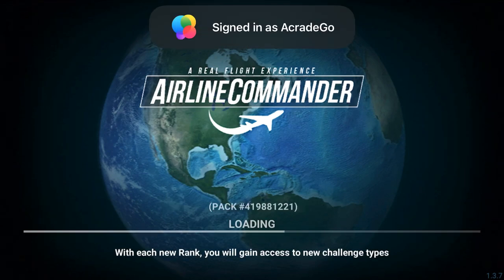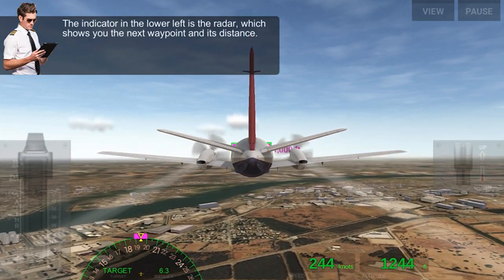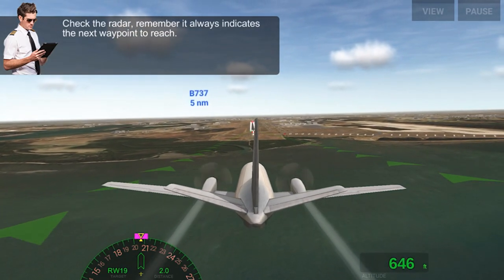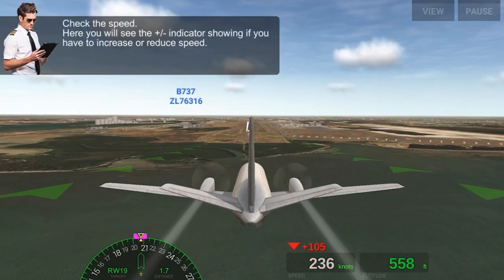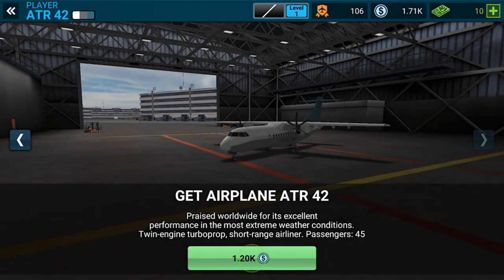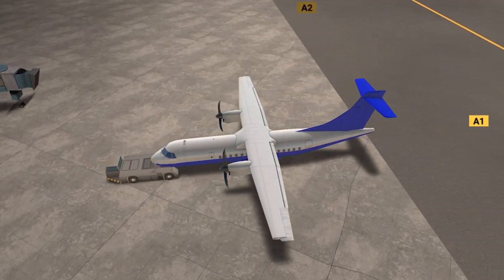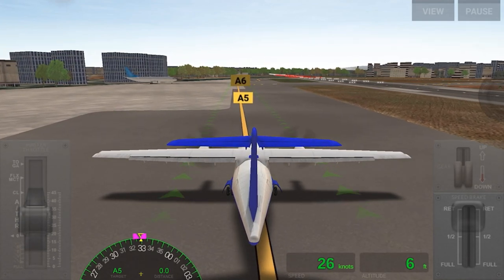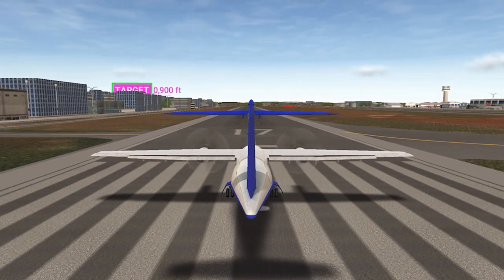Airline Commander - SUPER REAL SIM EXPERIENCE Gameplay Walkthrough (iOS, Android)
Conquer routes worldwide, fly amid real traffic and build your fleet!
Create the best airline in the world and manage dozens of airliners.
Fly from the main hubs to open thousands of routes towards all the major airports of the world.
Earn from contracts, completing takeoffs, landings, taxiing and exciting challenges in hundreds of airports with realistic runways and high definition regions.
Increase your automatic earnings thanks to the routes you open and conquer the sky!

There are hundreds of licenses available to improve your skills. Learn how to use all airplanes controls, and to cope with faults, emergencies and unfavorable weather conditions. The more you improve the more you earn with your airline; build the definitive fleet amid real-time air traffic!

Features:
- Dozens of airliners to build your definitive fleet: turbine, reaction, single deck or double deck
- Dozens of main hubs with taxiways to open thousands of routes towards all the major airports of the world
- Hundreds of realistic airports and runways. Regions and airports with high definition satellite images, maps and worldwide navigation
- Thousands of different situations to handle during takeoff, landing, and all taxiing and airborne phases
- Real-time air traffic, with real airlines, on the ground and in flight
- Simplified flight system with navigation help or flight simulation for advanced users
- Realistic SID/STAR takeoff and landing procedures with pushback system, taxiing and the possibility to dock at the finger with individual display
- Compete against pilots and airlines from all around the world to prove you're the best
- Realistic different times of the day with sun, moon, stars and real-time weather conditions
- Customizable airline livery

Technical details of the flight simulator:
- Control tower communication to manage air traffic and provide assistance
- Takeoffs and landings from basic to advanced and with Instrument Landing System (ILS)
- Primary Flight Display and Navigation Display
- Advanced engine system with startup, faults and fire suppression
- Fuel management with weight balancing, fuel dumping, real consumption, stall, APU and engine pressure
- Autopilot with control of all flight parameters: altitude, speed, heading and vertical speed
- Failure of sensors, instruments, ASM, fuel tanks, landing gear and engines
- Malfunction of flaps, rudder, air brakes and radar
- Hydraulic faults, tire problems, fire on board
- Wind, turbulence and fog with various levels of severity
- Ice and severe frost with ANTI-ICE system
- Weather Radar to manage microbursts and faults caused by lightning